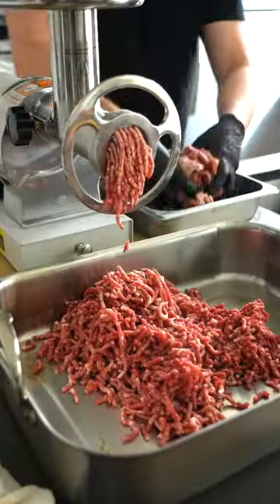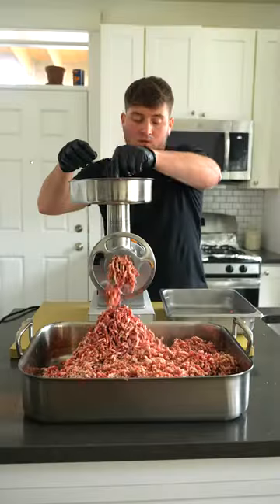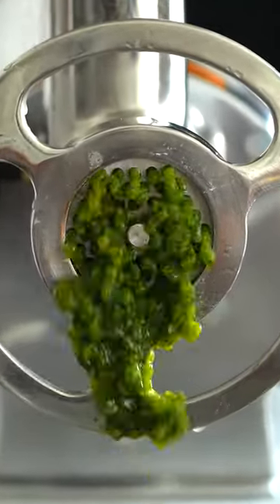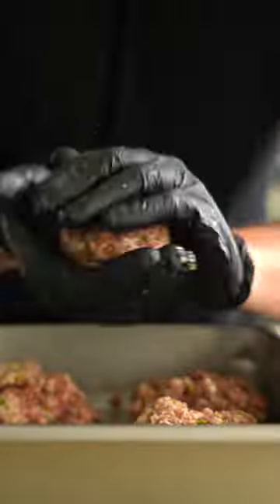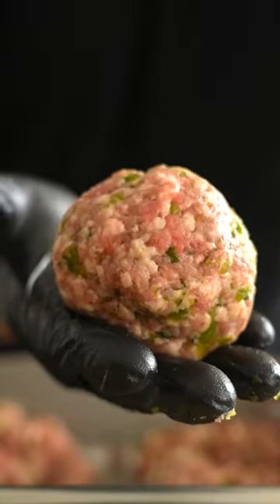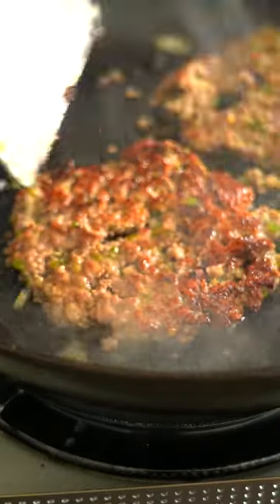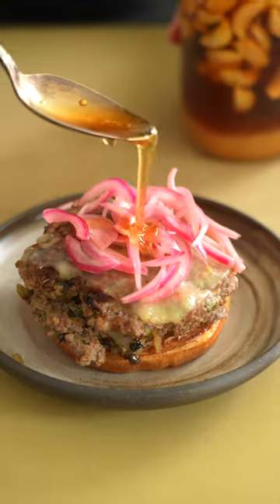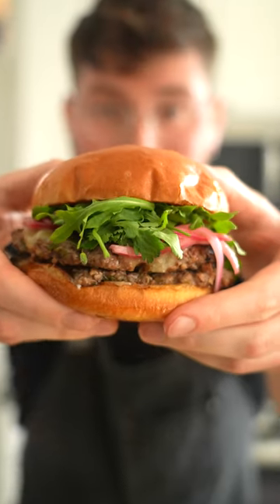I Borrowed A Meat Grinder To Make Chili Burgers From Scratch